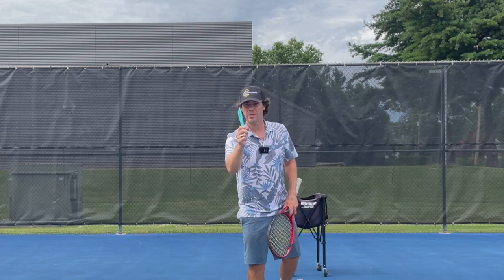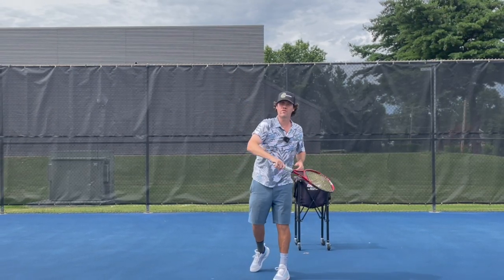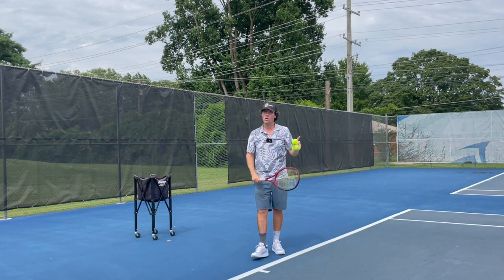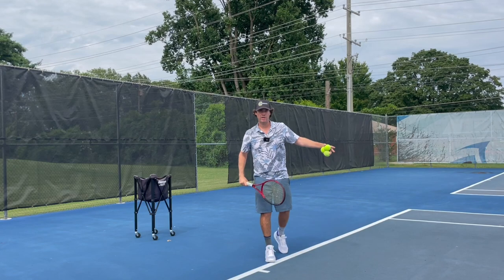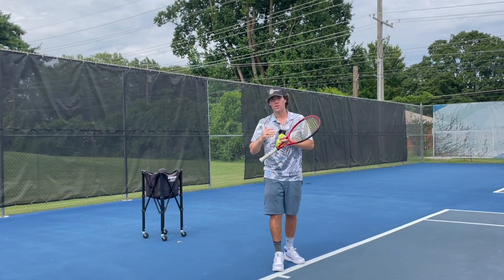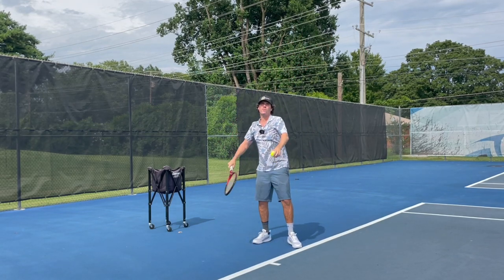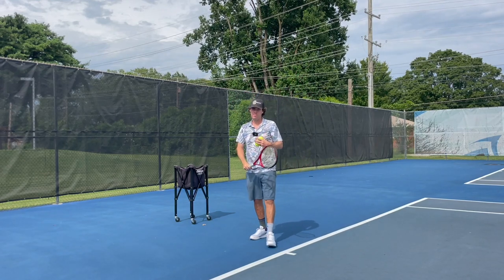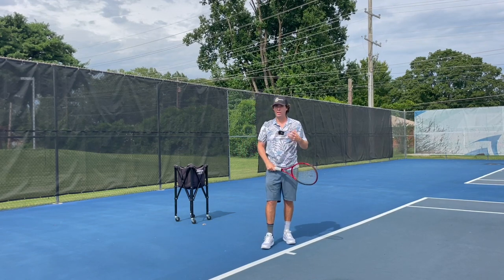Revealing The Secret To Serve Power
The racket to the inside, positioned just right,
An extra lever to wield with might.
A snap of the wrist, like a whip in the air,
A burst of speed, a serve with flair.

Some use an Eastern grip, all connected and tight,
But the continental hold, gives power in flight.
High-stretching players, a cautionary tale,
Missing the benefit, the racket's true trail.

Through the serve, a common mistake,
Driving to the target, like a rigid stake.
But treat it like a whip, with grace and finesse,
Stop the hand, let the racket impress.

Though stopping the hand, may seem like the goal,
Leftover energy, continues to roll.
A kinetic chain, leading up to the hit,
Then working in reverse, smooth and legit.

Train with rotation, continuous and free,
Keep everything moving, with fluidity.
Snap through at contact, with a relaxed hand,
A well-working chain, your shots will expand.

While not suited for everyone, don't lose sight,
There's a gateway to progress, shining bright.
At tpatennis.com, with expertise to enhance,
Tailored guidance awaits, your skills to advance.